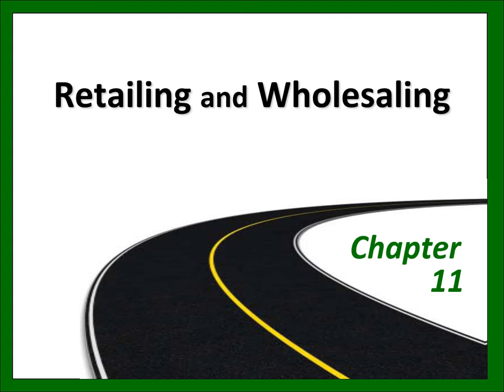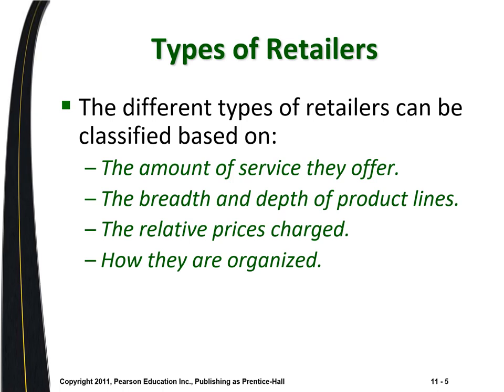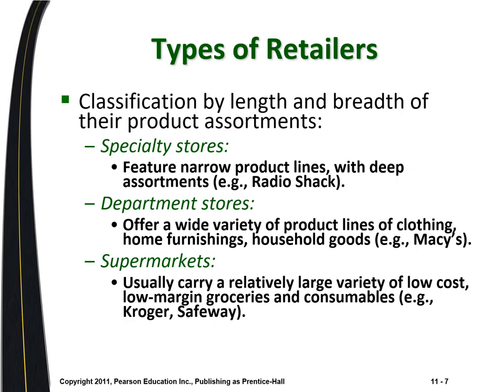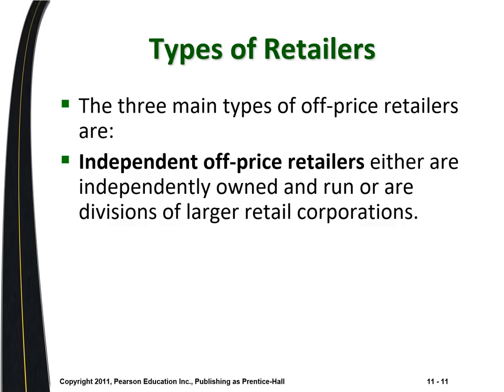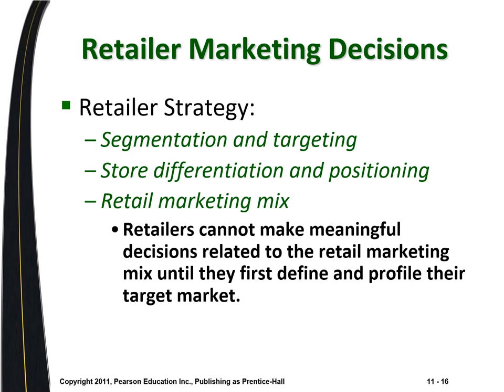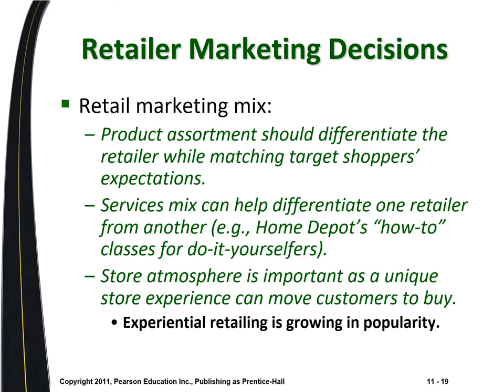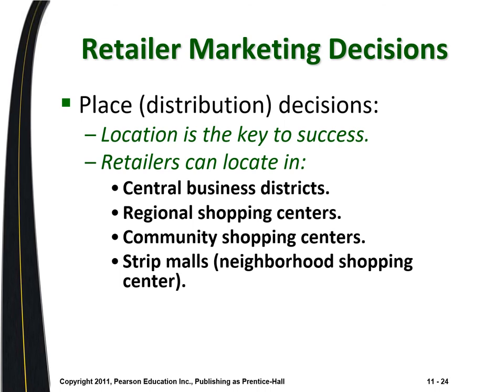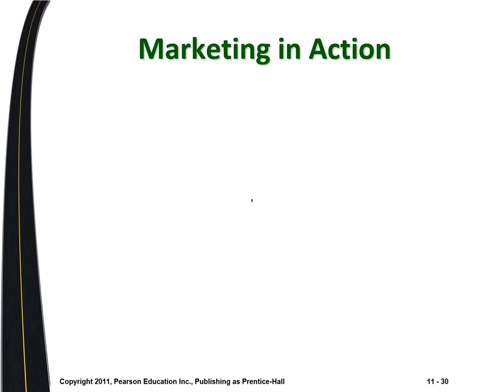Business Ownership & Marketing, Retailing & Wholeselling, Part I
Video Lecture
Lakeland High School
Business Ownership & Marketing
2020